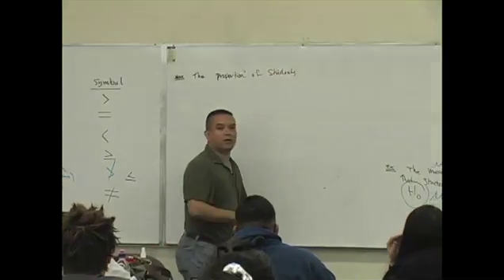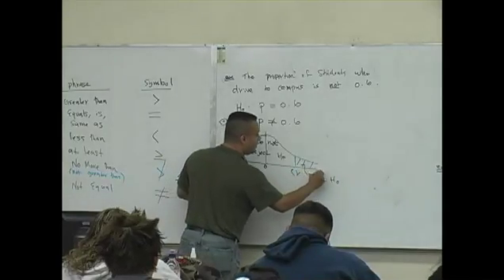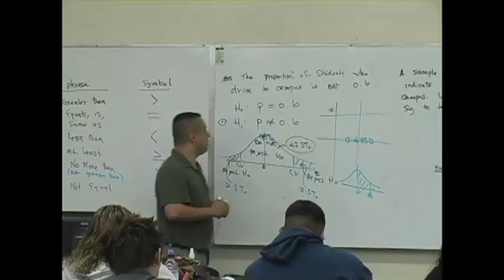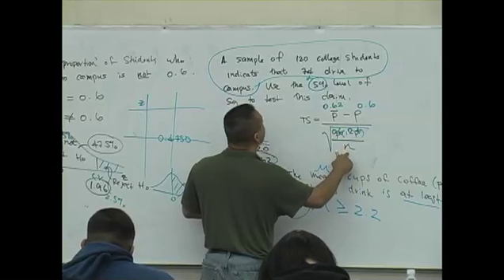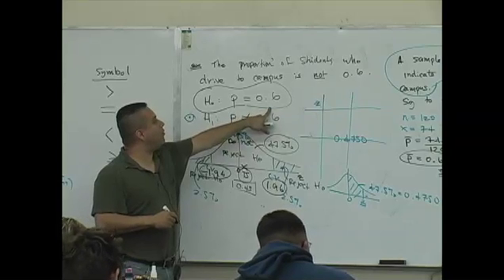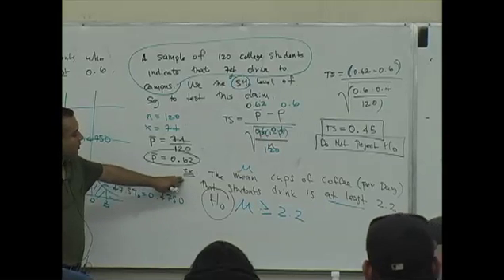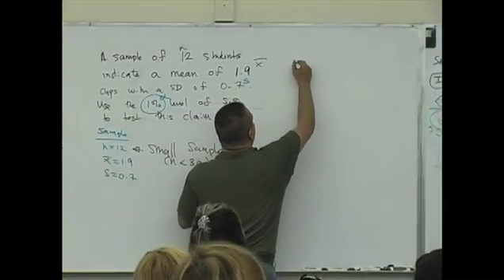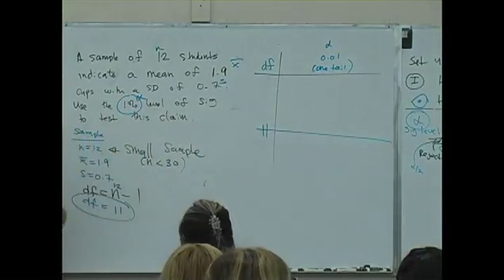Statistics Lecture 14 part 7